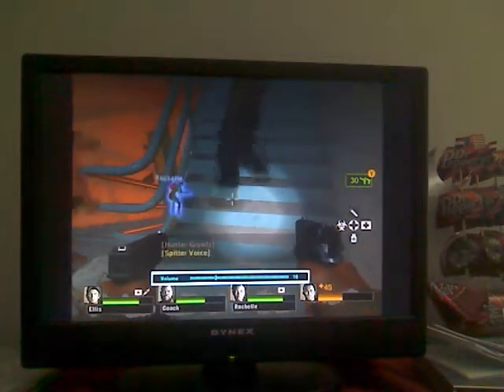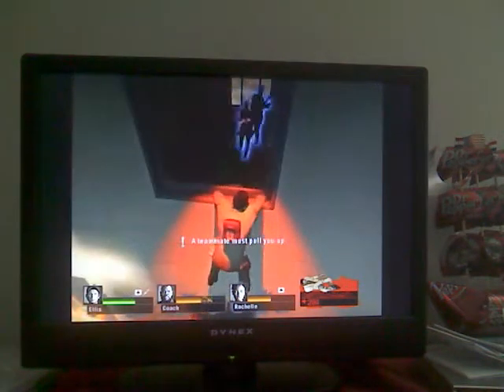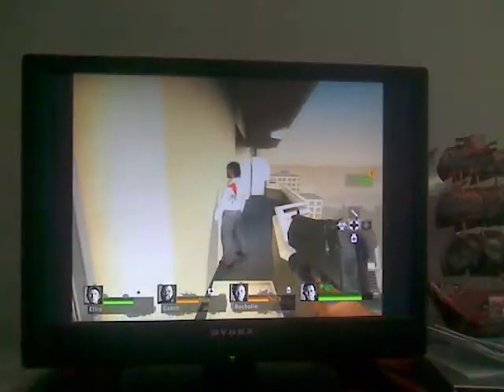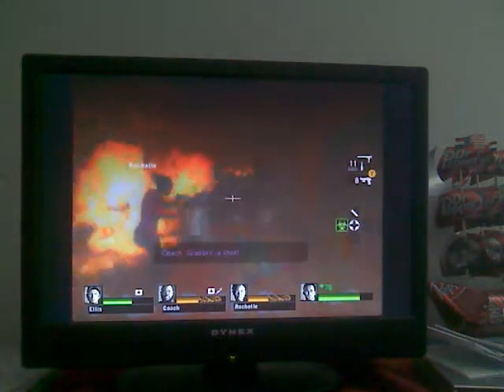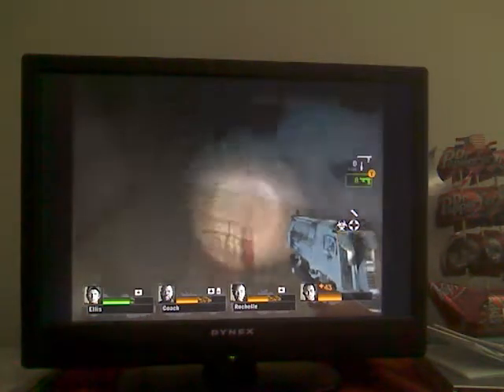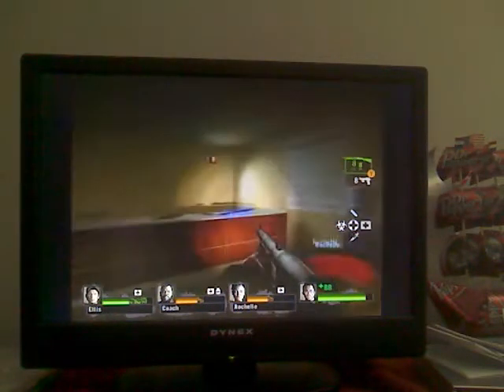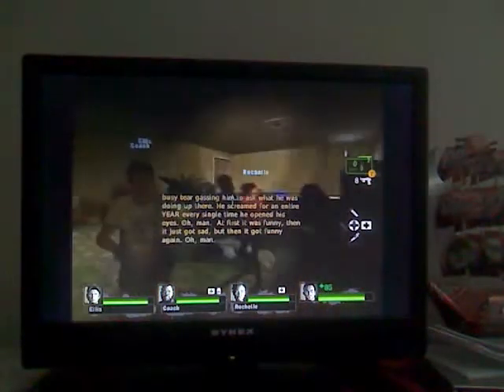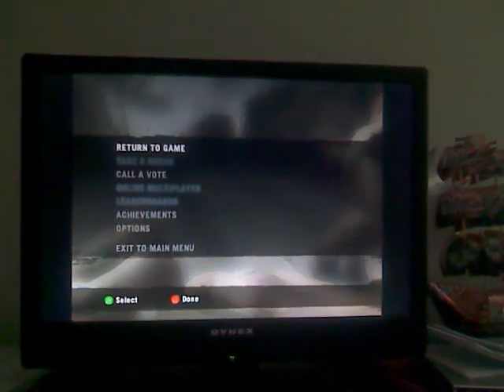Lets Play Left 4 Dead 2 Part 2-Continuing Through the Hotel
Lots of zombies...